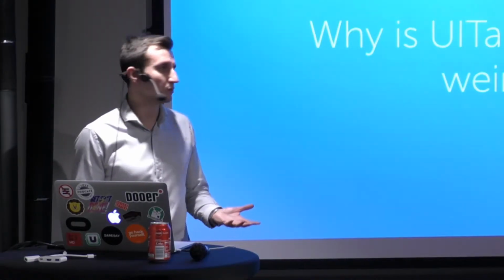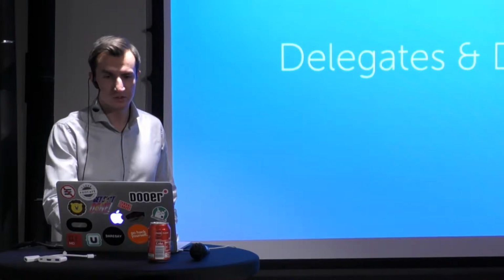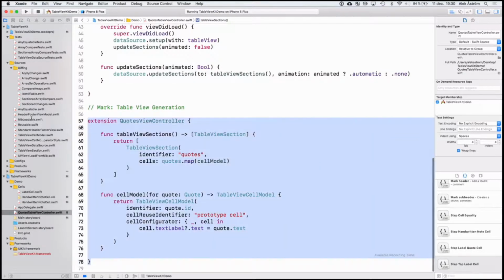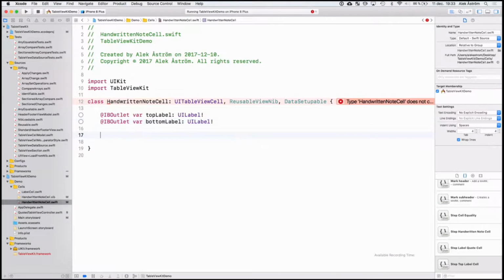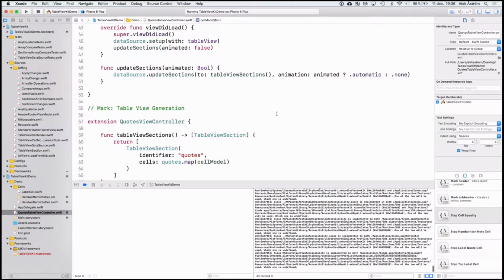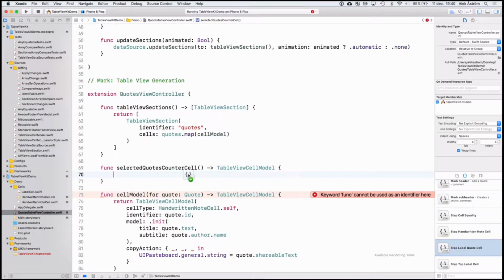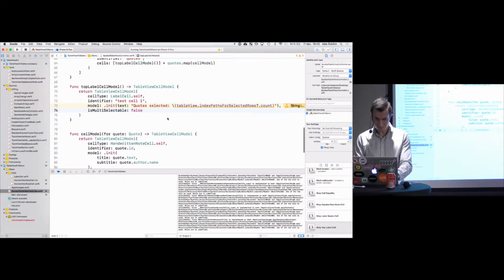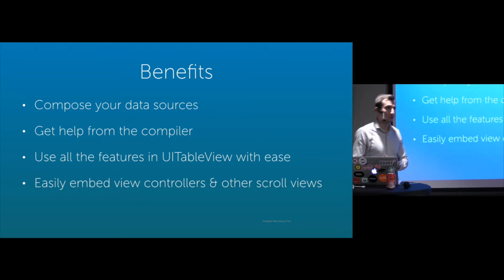TableViewKit – Alek Åström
Alek Åström has always been looking for ways to simplify recurring tasks in iOS development. One of those is setting up table views. In this video, he presents TableViewKit, a Swift wrapper around UITableView datasources to make it type-safe and declarative, even with mixed cell types!